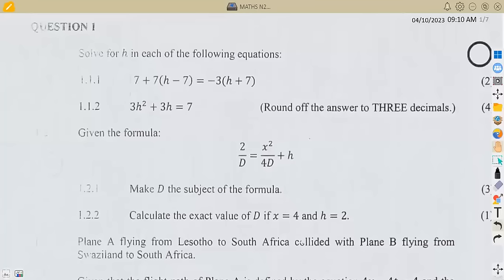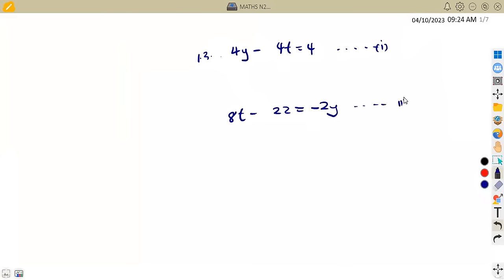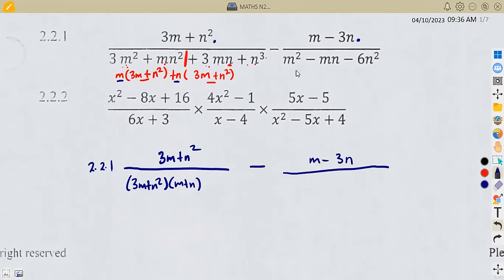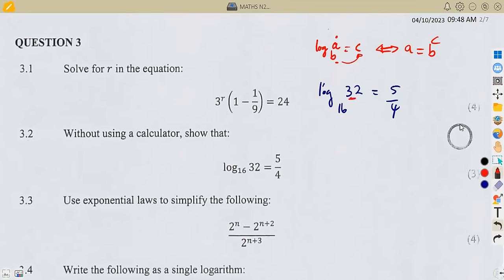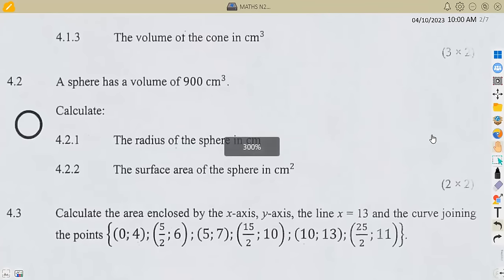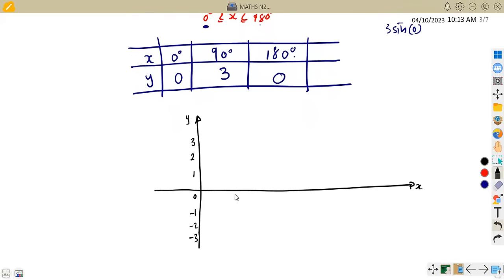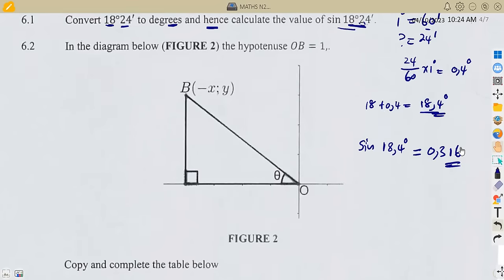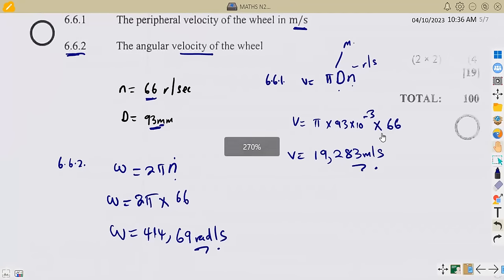MATHEMATICS N2 MARCH 2023 MEMO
mathematics n2,mathematics n2 exponents and logarithms,mathematics n2 simultaneous equations,mathematics n2 algebraic graphs,mathematics n2 mensuration,mathematics n2 factorisation hcf and lcm,mathematics n2 past papers,mathematics n2 trigonometry,mathematics n2 factorisation,mathematics n2 algebraic fractions,mathematics n2 quadratic equations,mathematics n2 natural logarithms,mathematics n2 logarithms,mathematics n2 laws of exponents